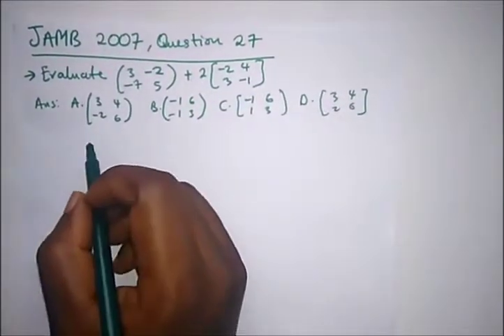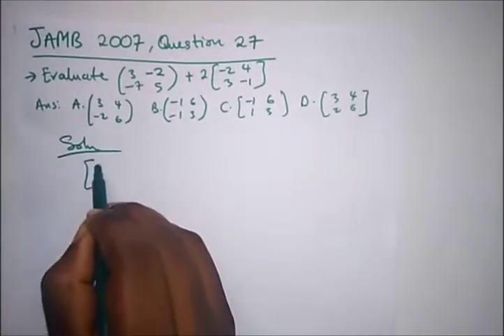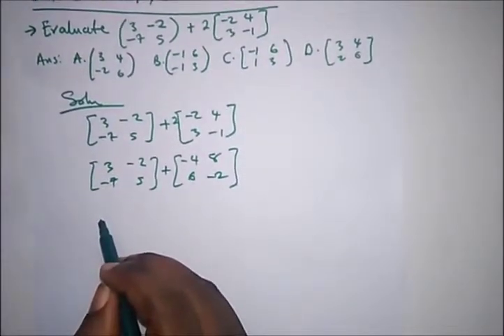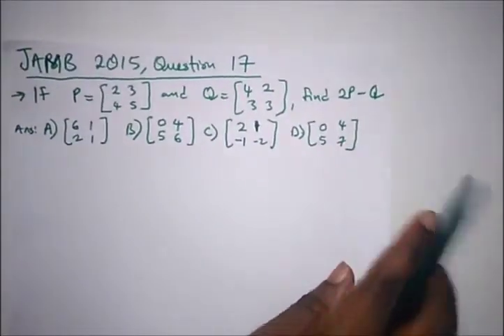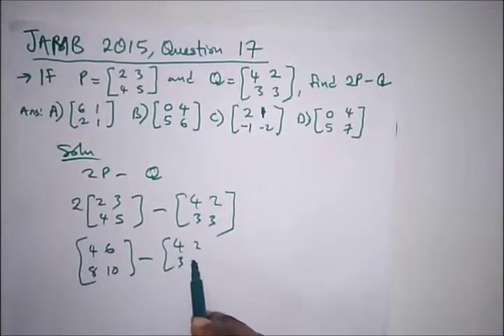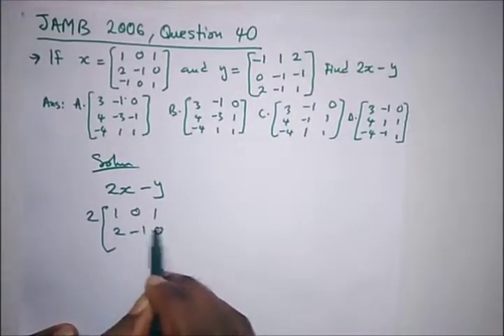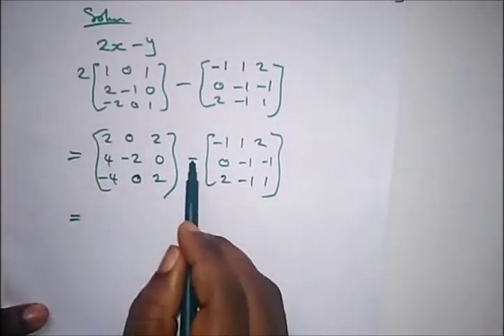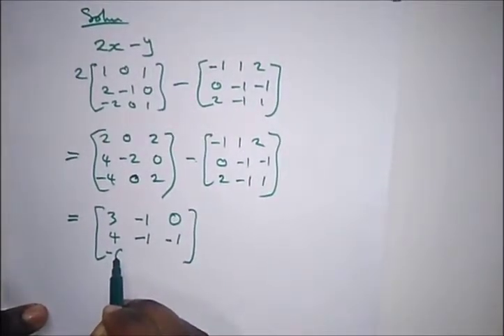JAMB Past Questions Solved - on Matrix Part 1 of 3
Some JAMB Past Questions Solved on Matrix.

A matrix is a group of numbers or elements arranged in rows and columns with enclosed brackets.

There are several algebraic operations on Matrices;
- Addition
- Subtraction
- Multiplication